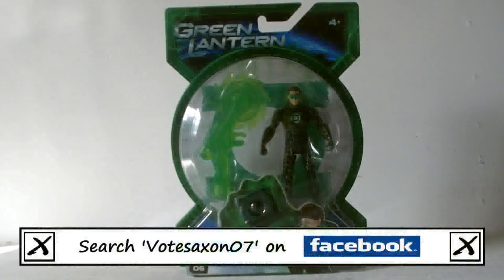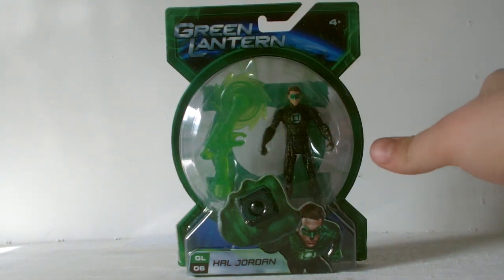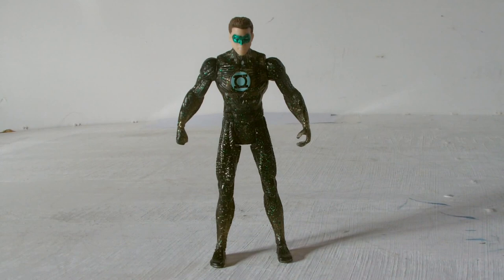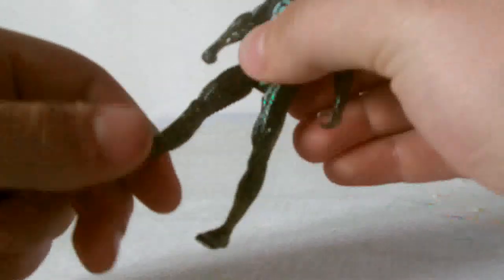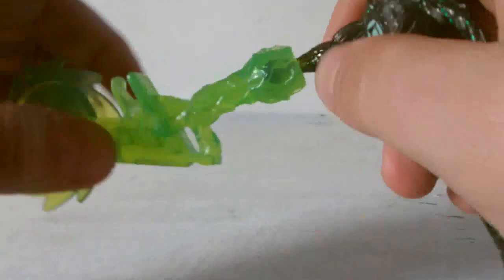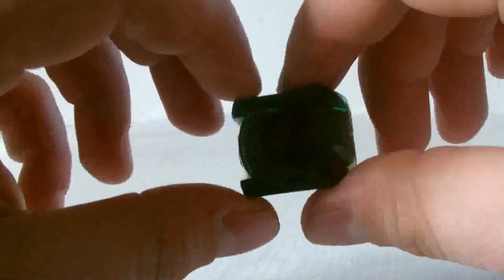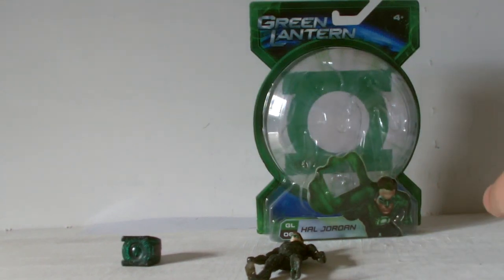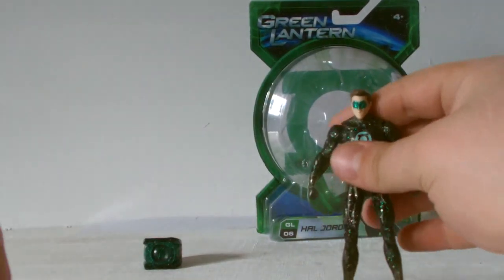GREEN LANTERN "Solar Saw" Hal Jordan Movie Figure Toy Review | Votesaxon07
S5E15 - It's the European Discotheque nightclub glitter-costume re-paint!